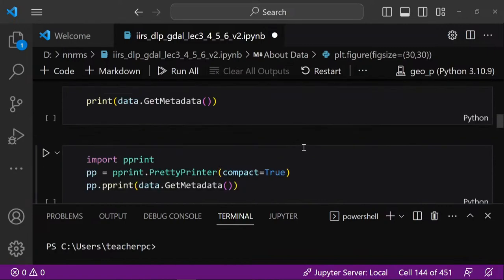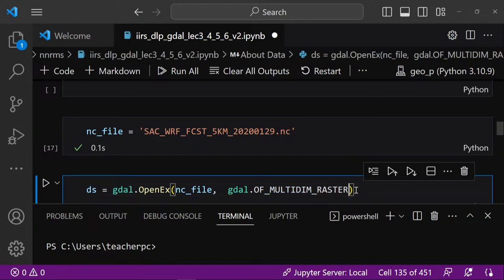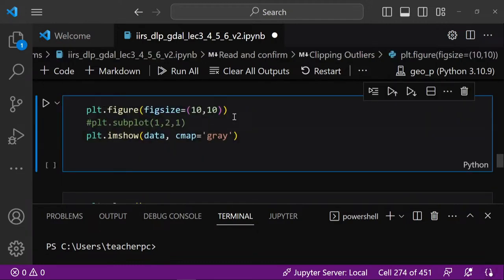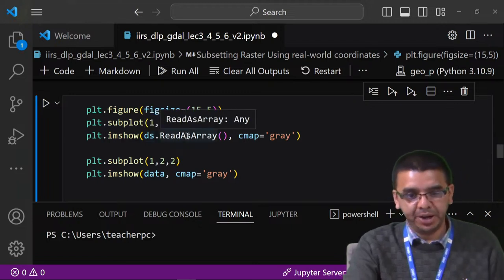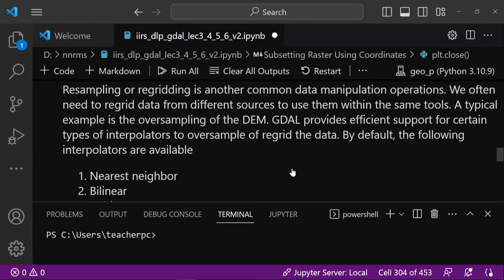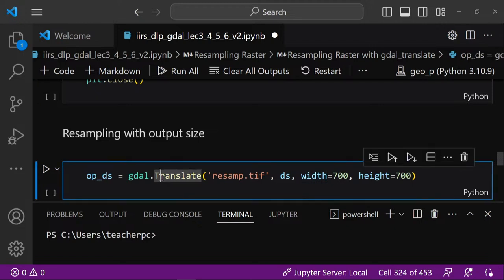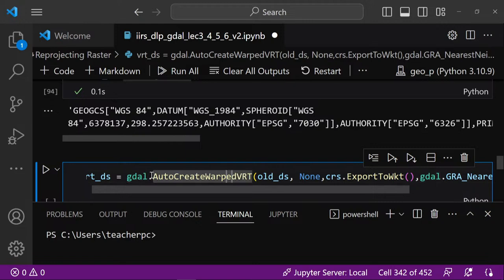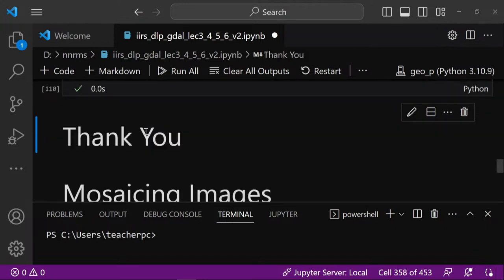Various Operations on Raster Data Stacking, Subsetting, Reprojecting etc by Shri Ravi Bhandari